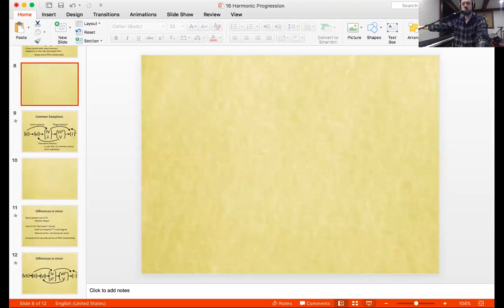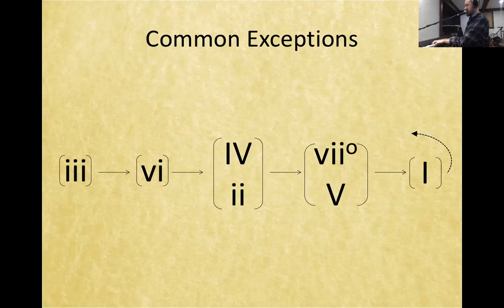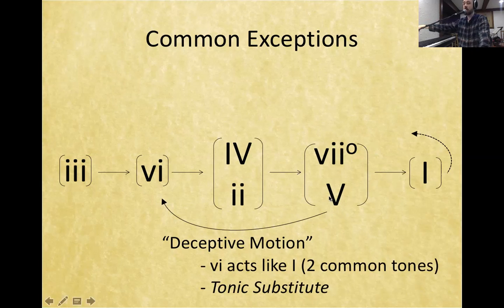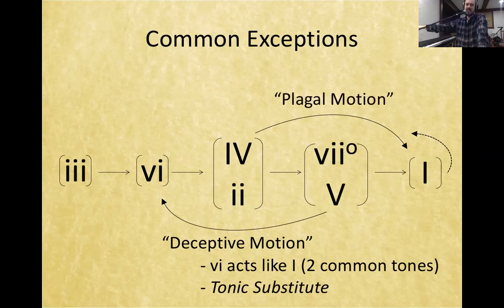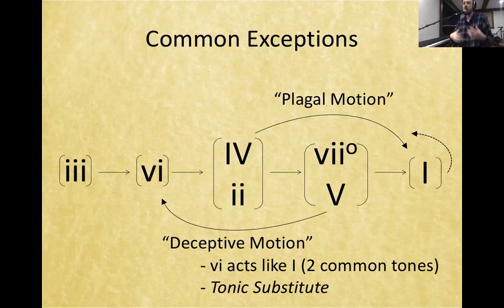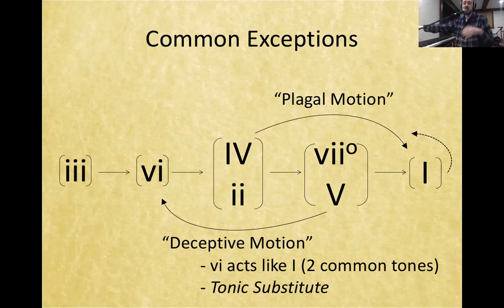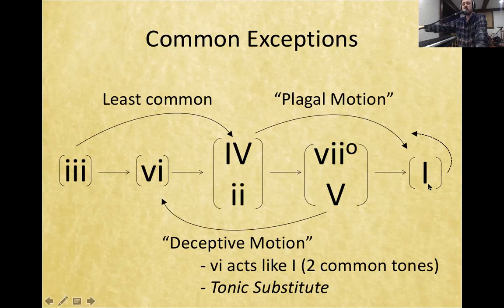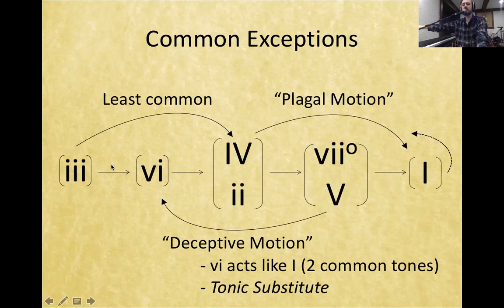Common Exceptions to the Progression Chart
Let's look at some of the common ways that we use different combinations of chords in the Progression Chart.  This will keep us from constantly doing the same thing, and deepens the expressively possibilities while still only using 7 different chords.